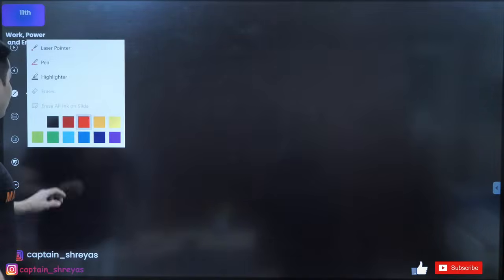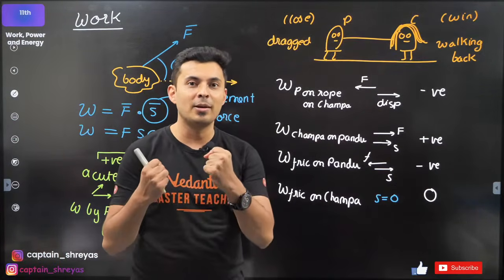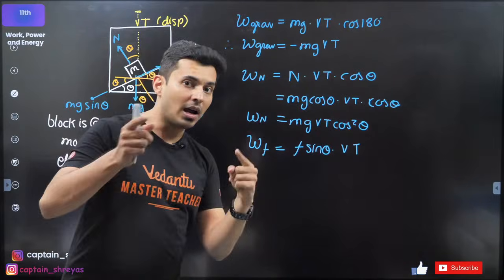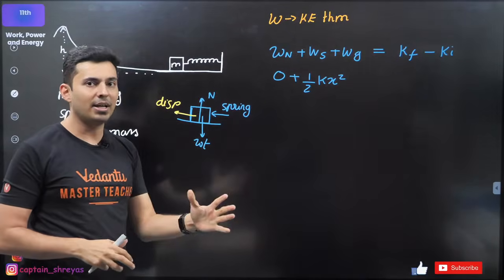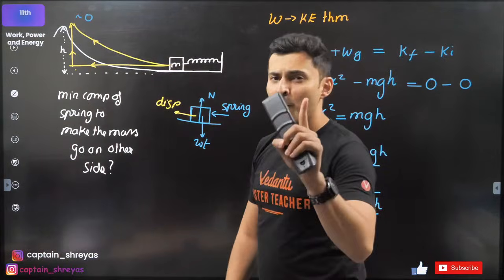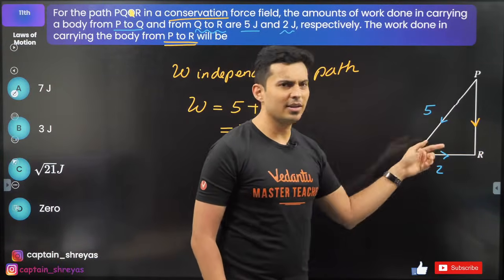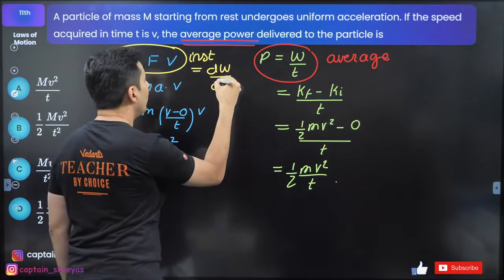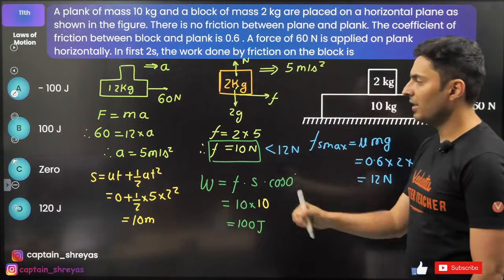Work, Power & Energy | Class 11 Physics | Problem Solving | Shreyas Sir | Vedantu Enlite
In this video, you will watch the session about "Work, Power & Energy Problem Solving". Shreyas Sir will cover problem solving from the topic Work Power & Energy Class 11 Physics Chapter 6 under the Legend Series.

📢Click here to send your query to your favorite Master Teacher via WhatsApp

Hello Vedans!  We are conducting a feedback session to get your feedback on how we can improve. Kindly fill in the form given. Those who participate will become a part of a Lucky Draw and the winners will get a chance to speak to one of our Master Teachers!

✔📚Legend Class 11th PCM - Playlist | IIT JEE 2024 (Main & Advanced) | Physics, Chemistry & Maths | Vedantu Enlite - Playlist

✔📚Legend Class 11th PCB - Playlist | NEET 2024 | Physics, Chemistry & Biology | Vedantu Enlite - Playlist

Timestamps

00:00 - Session Starts
01:30 - Work Explanation
19:20 - Mechanical Energy
21:07 - What does work do
36:55 - Some Situational Based questions
41:40 - Conservative and non conservative Forces
1:03:26 - Question 1
1:06:03 - Question 2
1:08:44 - Question 3
1:11:58 - Question 4
1:13:50 - Question 5
1:18:19 - Question 6
1:22:21 - Question 7
1:23:49 - Question 8
1:26:42 - Question 9
1:30:35 - Question 10
1:35:20 - Question 11